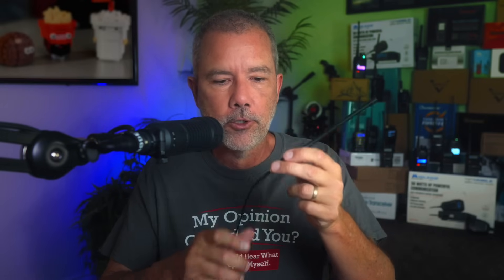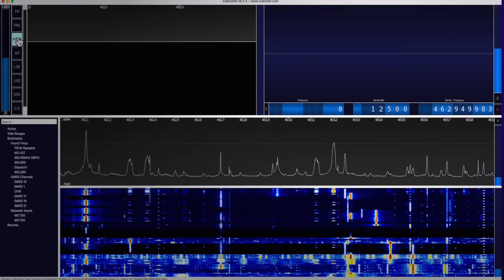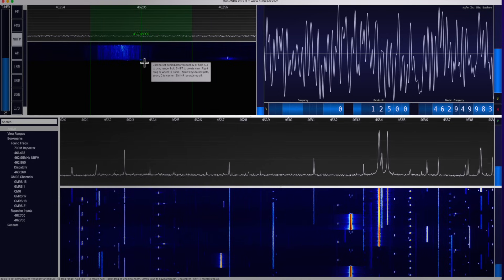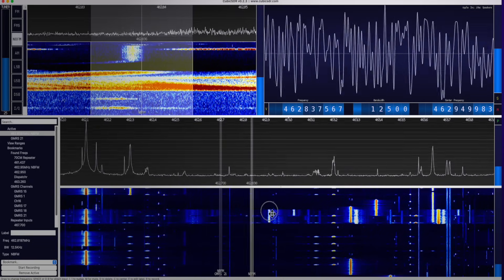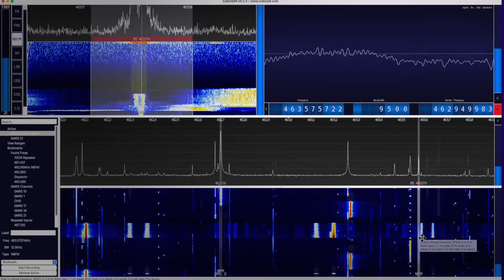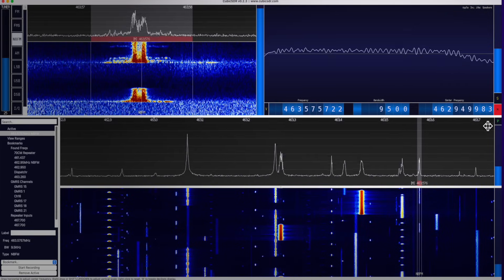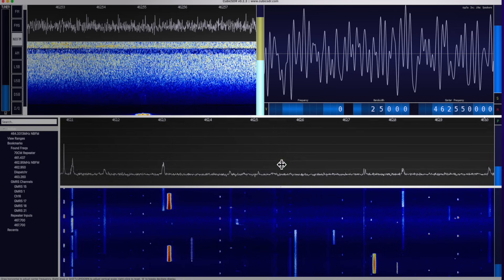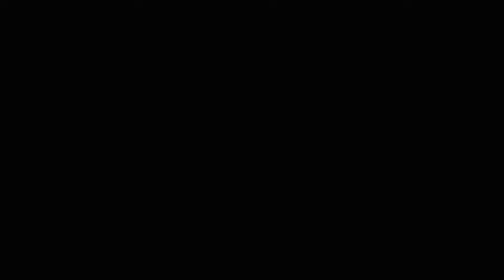SDR For Beginners - Listening To GMRS Or Ham On SDR & Basic Overview Of SDR Using CubicSDR Software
In this video I show you my new toy for GMRS and ham radio, the "RTL-SDR Blog" USB SDR radio dongle and I explain the basics of SDR (Software Defined Radio) and how to get started using SDR.  I also give a demonstration of the CubicSDR software and how easy it is once you know your way around - and I tune in some GMRS and non-GMRS frequencies using the SDR dongle